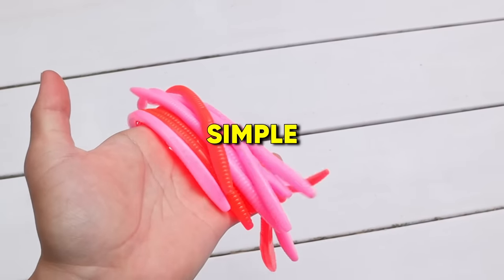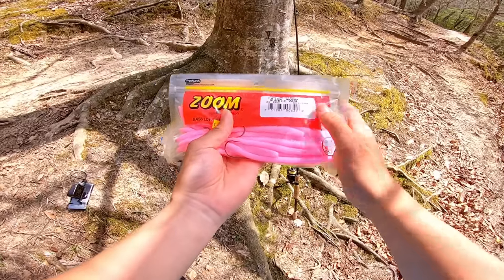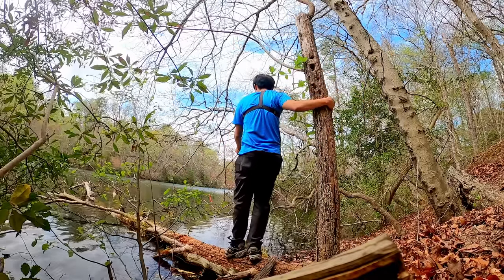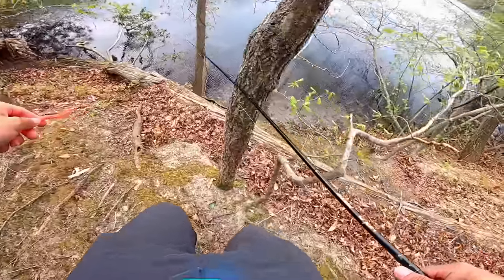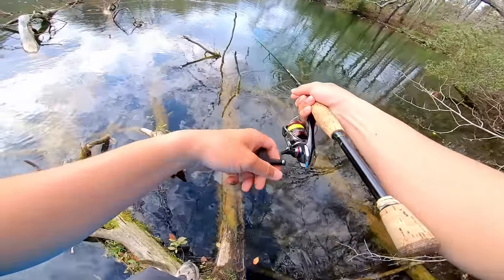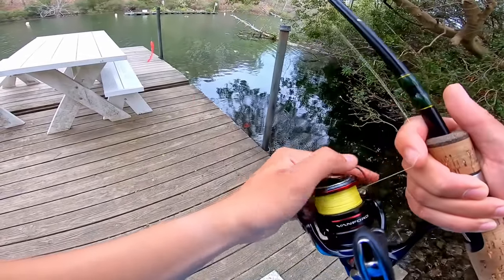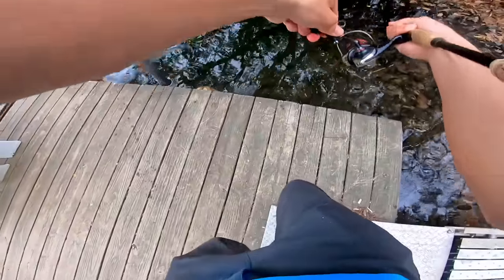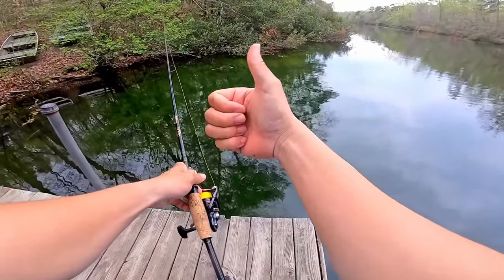I Tried The FLOATING WORM!!